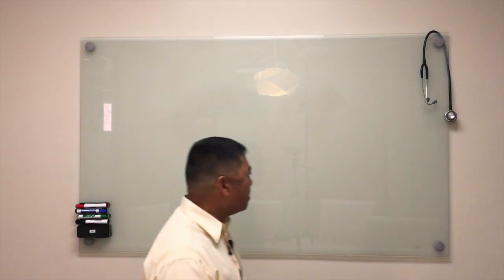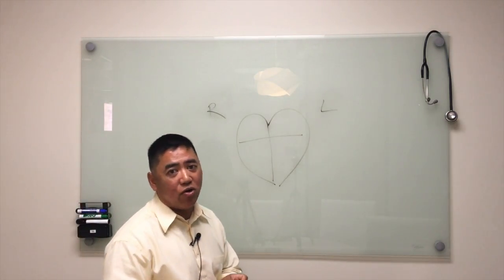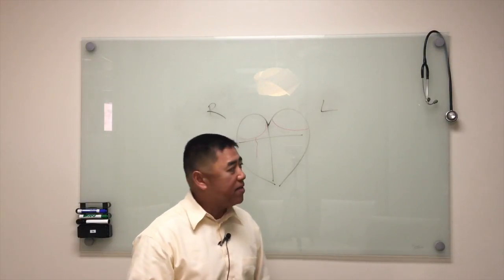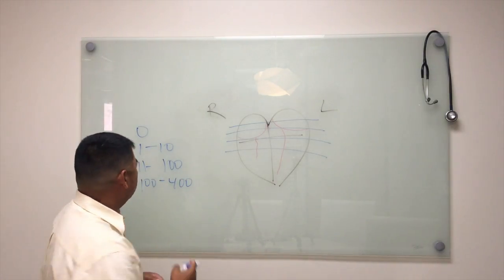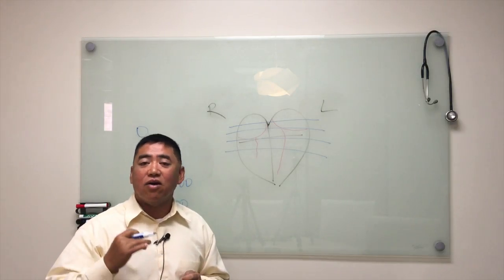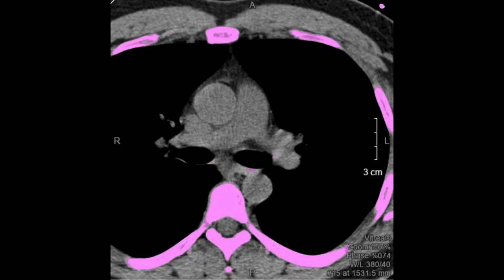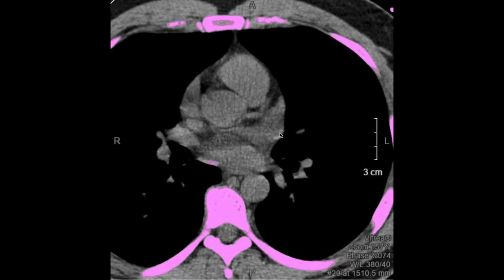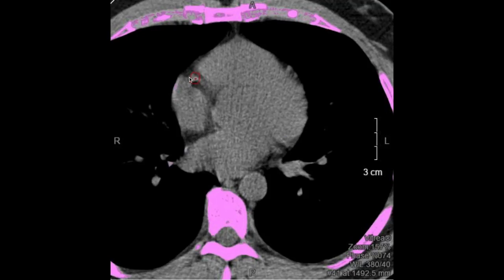Coronary Calcium Score Full Video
Hello Everyone.  My name is Dr. Rommel Geronimo and I am a board certified chiropractic neurologist.  I have functional medicine/ neurology practice in San Diego.  I want to talk to you about a diagnostic test that could save you or a loved one.  It’s called a coronary calcium score.  It’s a CT scan of your heart that detects life threating calcium deposits up in your coronary arteries.

There are four main arteries in the heart that are prone to develop calcium deposits.  Let’s diagram this so that you have a general idea of what we’re looking at.  The heart is broken up into 4 compartments.  The main arteries that we are concerned about are the right and the left coronary arteries.  The right travels to the back of the heart and becomes the posterior descending and also has a branch called the  marginal branch.  Side not here; the right side of the heart pumps blood into your lungs so that it can get oxygenated, and the left side pumps blood to the rest of your body. The left is also divided in two branches.  The circumflex which goes around back and the left anterior descending.  The LAD goes down to the left ventricle which is the main compartment that pushes oxygenated blood to the rest of your body.  A major block here usually results in fatal heart attacks and thus it is known as the widow maker.

As you know, heart disease is the leading cause of death in the US, well actually the world.  It by far exceeds the rates of cancer, strokes, and diabetes, and accidents. Risks are higher in men but heart disease kills more women than breast cancer does.  At least 4-5 times more!  In most cases there are no warning signs.  Well with this scan, you can get some warning.  If you score high and you have children, then you may want to make some changes if you want to be around to see them get married and have children of their own.  I have a 53 year old patient who recently scored over 1500 on this test.  He was not overweight, did not smoke, but did not have the best diet either.  But he’s definitely made healthier decisions

Those of you who know me, knows that my mom died of a heart attack almost two years ago.  She died on the operating table during an angiogram procedure where her doctors were trying to identify and unclog her arteries.  Before my mom died, I had no idea that CT scans for the heart were even available.  But when something like that happens to someone that you love, you’re always asking yourself.  “why and how could this have been prevented.  So in my search for answers, I found out about this important test and I want to share it with you in hopes of flipping a negative event into positive life changing one.

Anyway, the procedure is actually quite easy and takes less than 5 minutes to do.  There’s no prep, no fasting, no dyes to inject you with.  You basically lay down on a table that goes inside of the CT tube and it takes a picture of your heart.   You are exposed to a small amount of radiation that is probably equivalent to the same amount of radiation that you would get from a 2-3 hour flight.  You do need a requisition from your doctor to get it done, but if you’re in the San Diego area, I’m happy to write one for you.

You will get a score that is correlated with how much calcium is deposited in your arteries.  0 is no identifiable disease, 1-10 is minimal, 11-100 mild risk, 101-400 is moderate; and 400 and above is severe.

Now I got mine done last week and here are my results.  I scored a 15 which is mild to low risk.